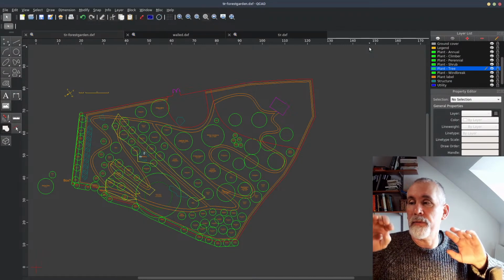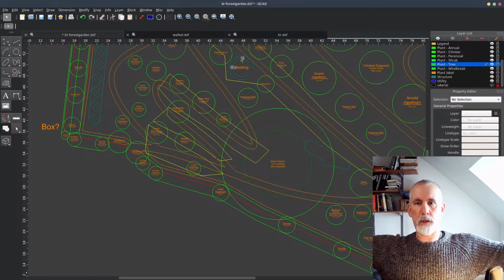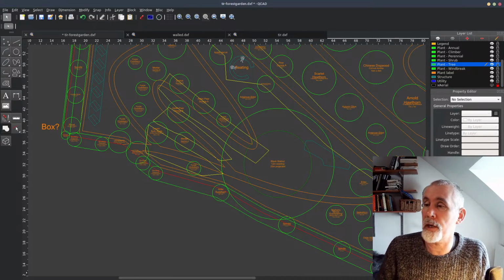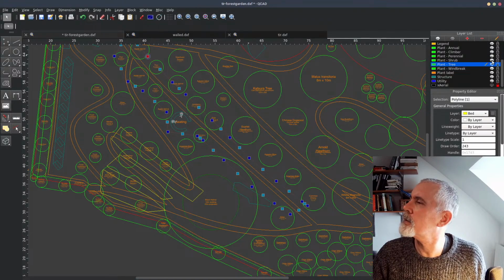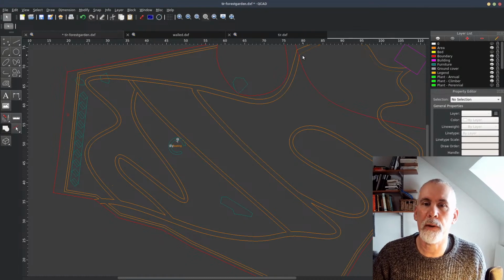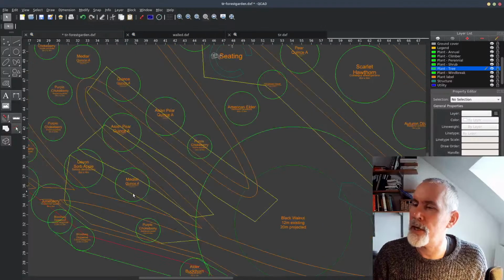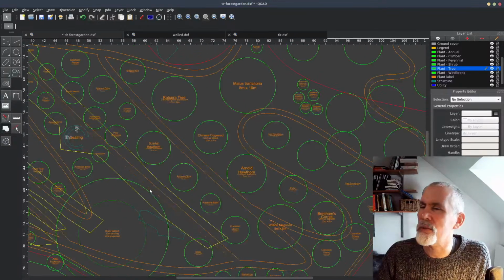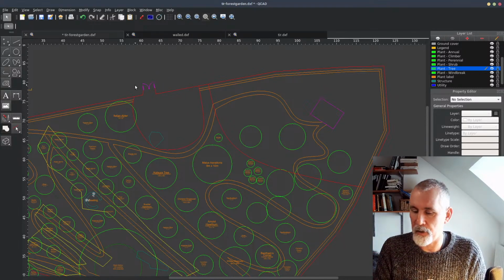Tir Forest Garden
Walkthrough for Russell the gardener about the first draft of the forest garden design.